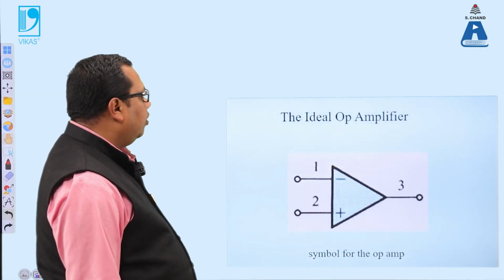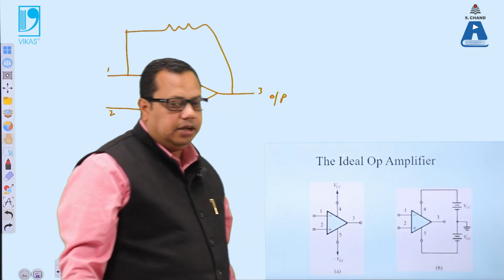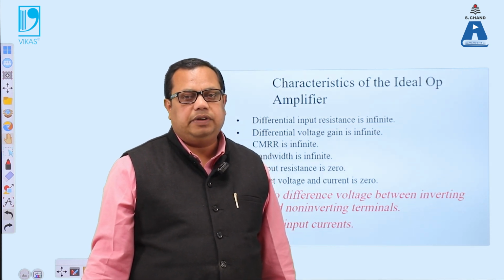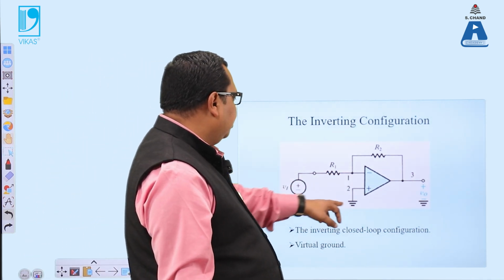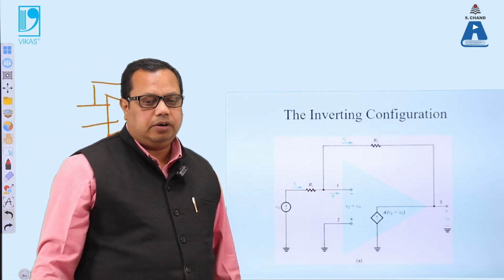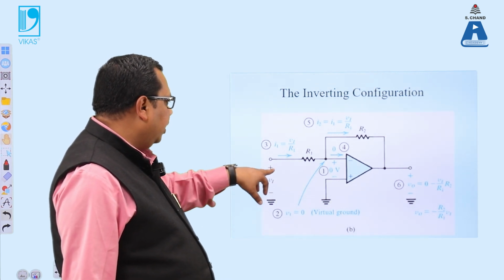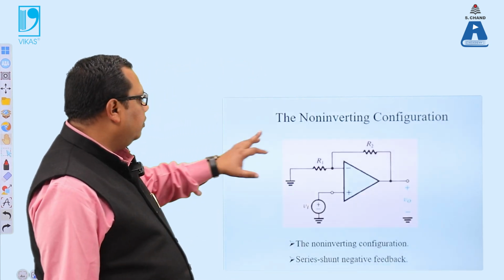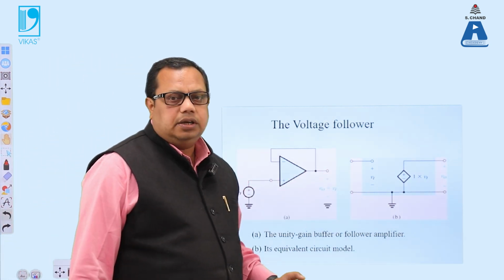Operating and Non Operating Operational Amplifier | Basic Electronic Engineering | S Chand Academy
The video covers operational amplifiers circuit and its pin configuration, The variation of input and output and Pin configuration.